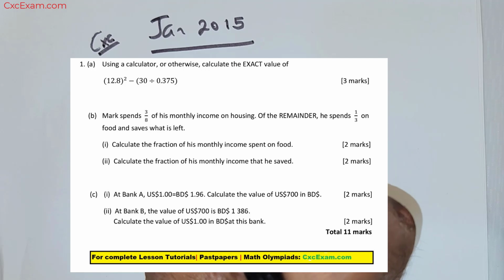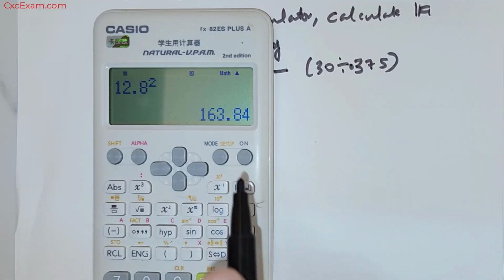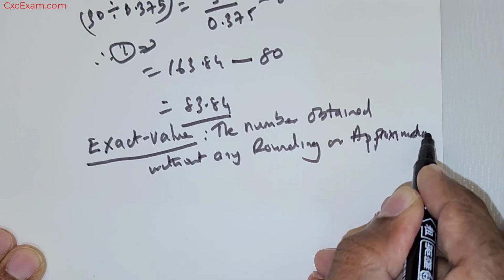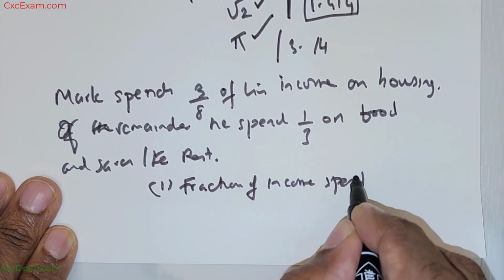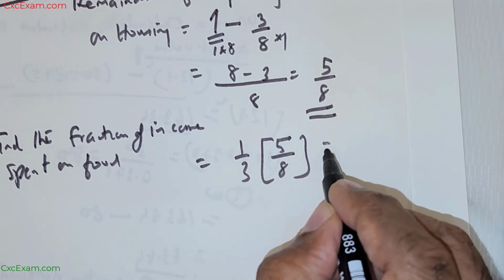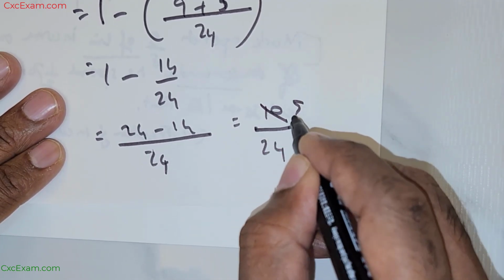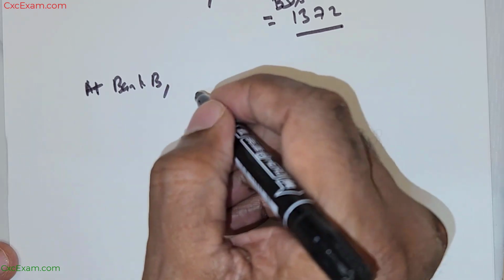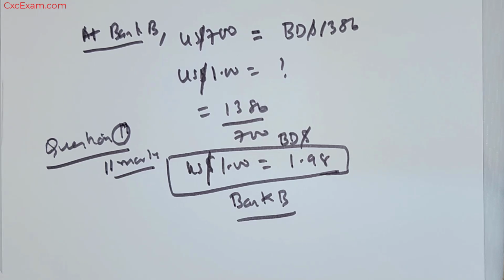▶️🎯CXC Math January 2015 Question 1| FULL Tutorial | Step-by-Step Past Paper Walk through